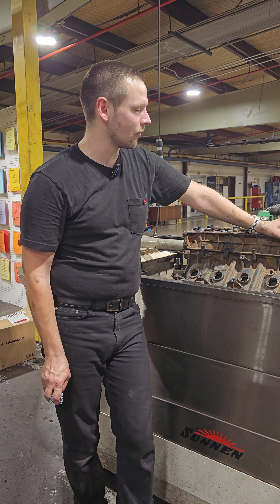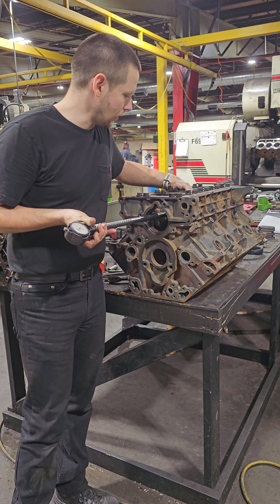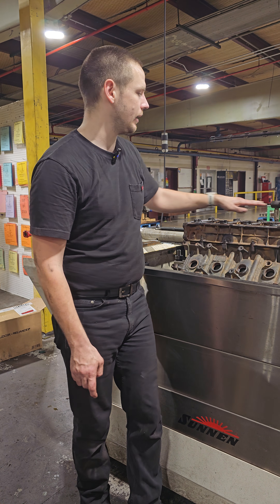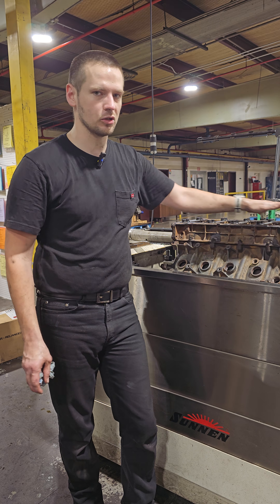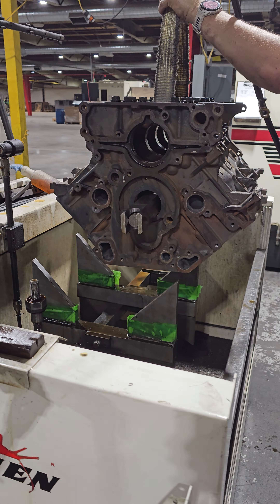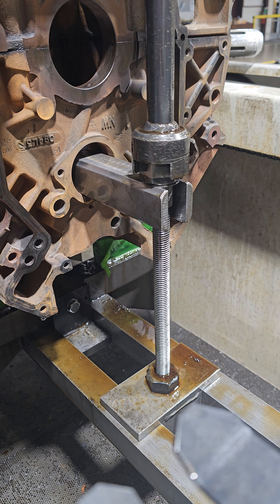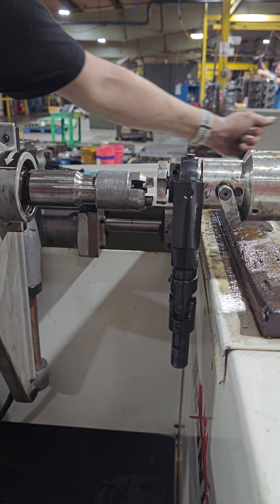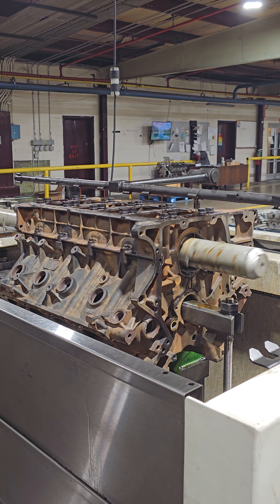How to Line Hone an Engine Block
John, our engine block machinist,  takes us through the process of line honing a Ford 6.0L Powerstroke Diesel engine block.